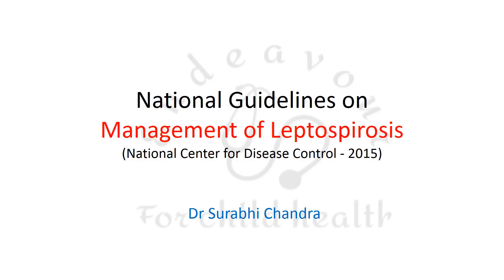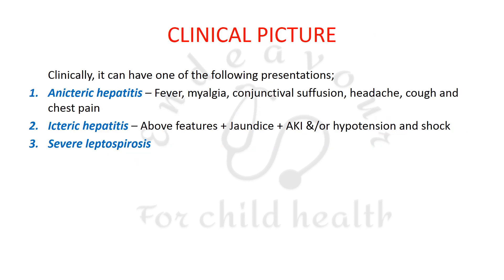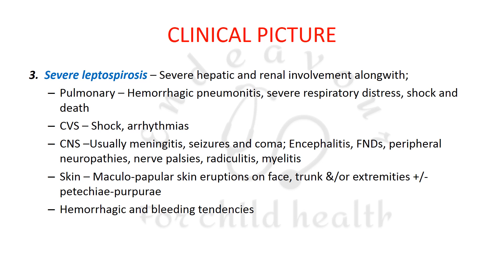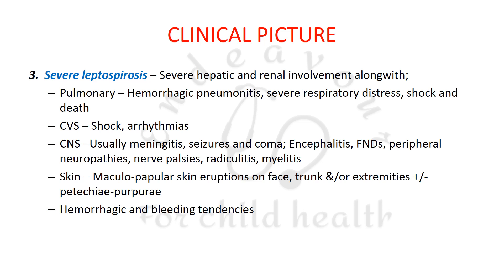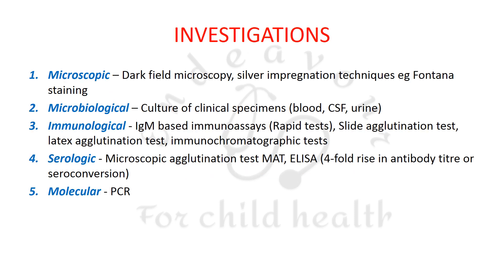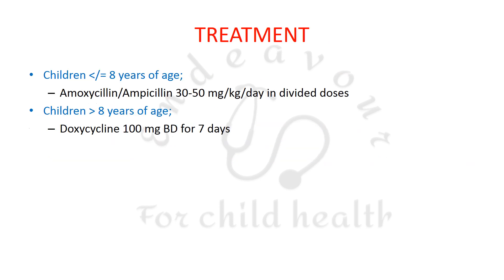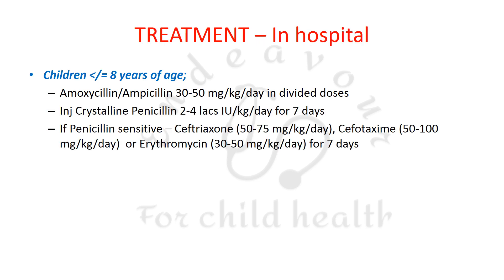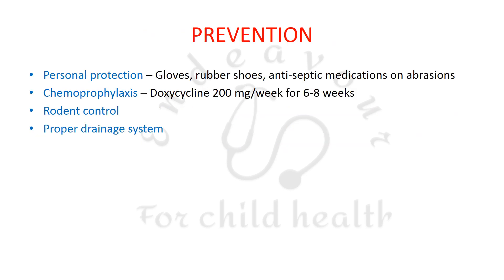National Guidelines on Management of Leptospirosis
This video clearly defines the latest guidelines on management of Leptospirosis, an emerging infection, given by the National Center of Disease Control 2015.